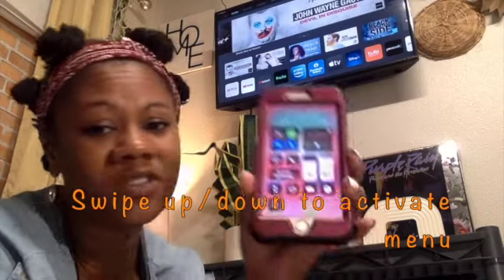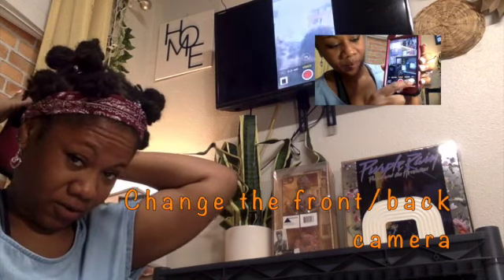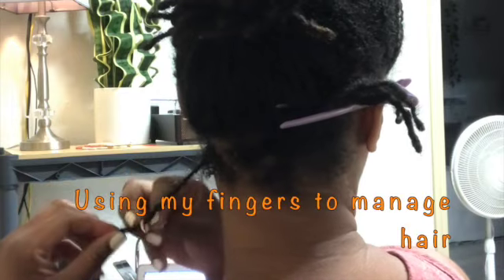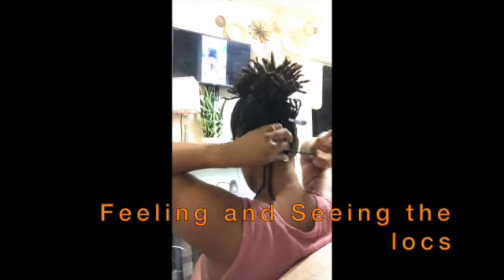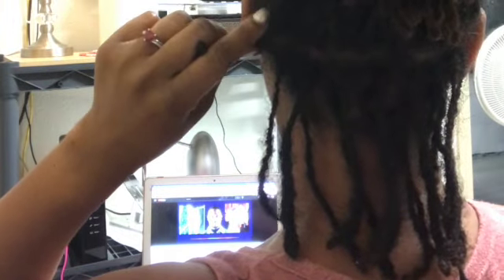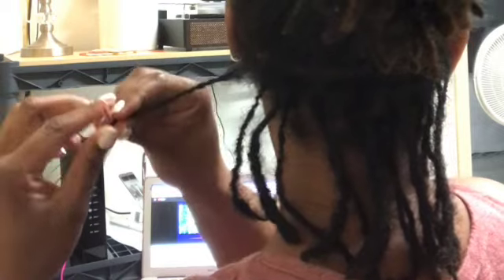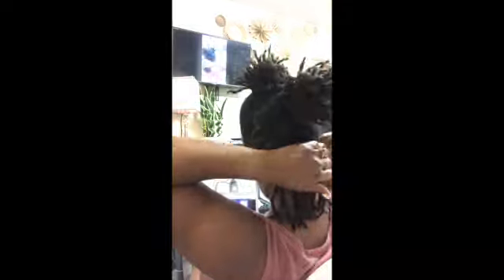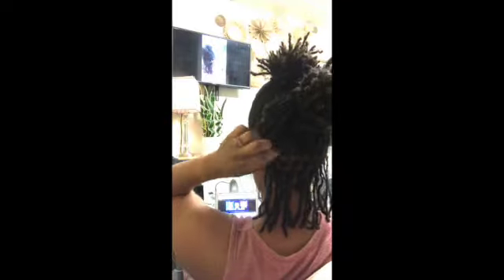Loc Talk: Retie Locs Using an Iphone and Screen Mirroring